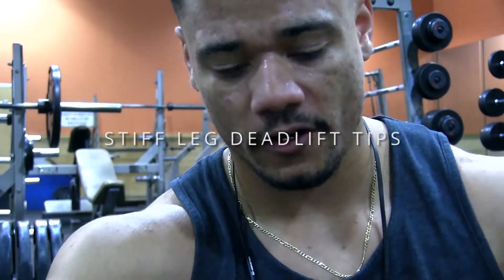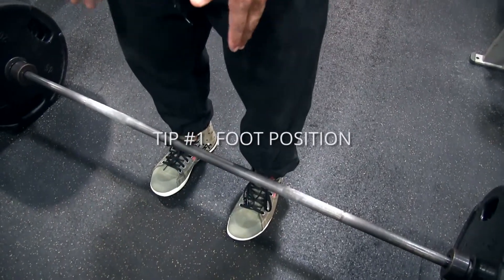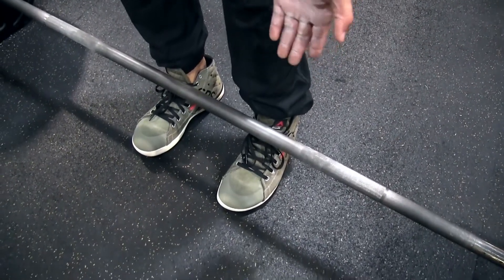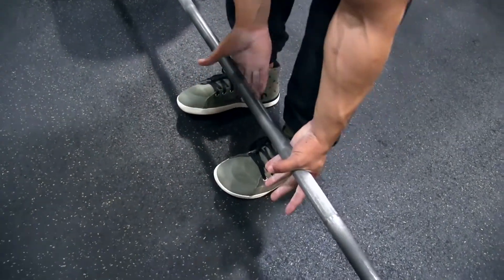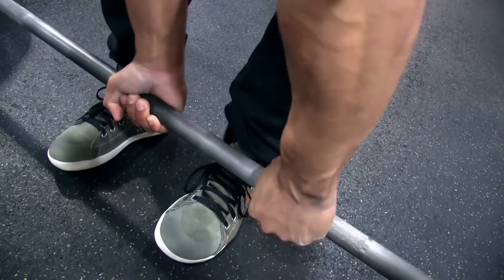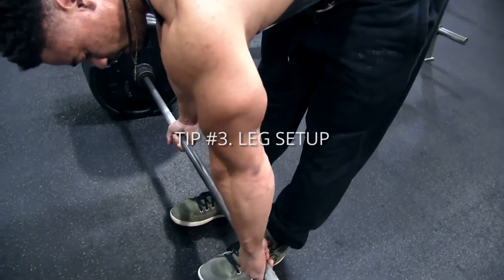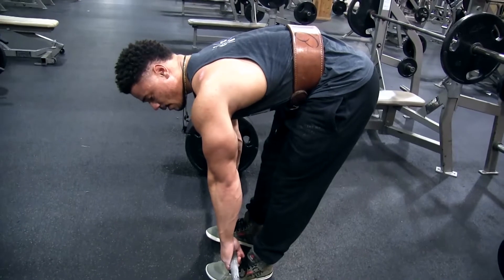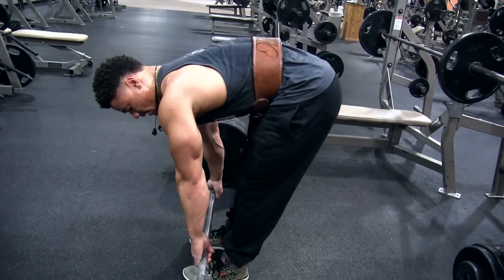How to Stiff Leg Deadlift Update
Some time has passed and I've learned / tweaked some things. Here are the updates to the old fashioned strength building exercise.

Music Kevin Gates Great Example

Instagram & Snapchat: FloatLikeRock

Iron Rebel Powergear
Ironrebel.com

Callahan Iron Monster Squad
Callahan Fitness Center, Ft. Bragg, NC